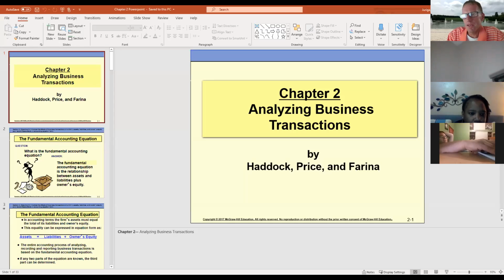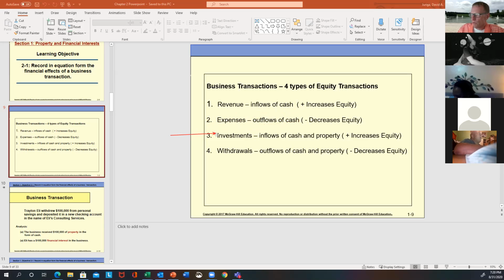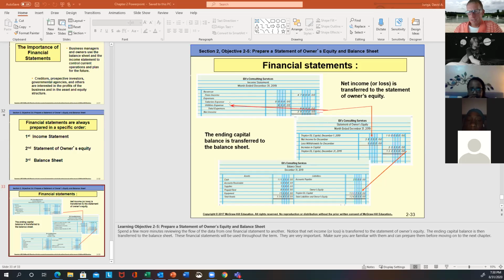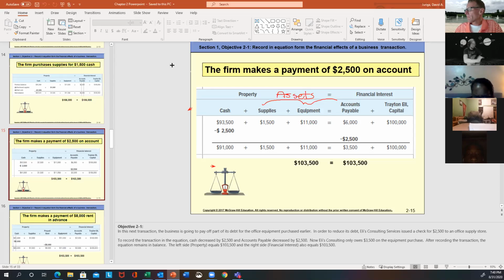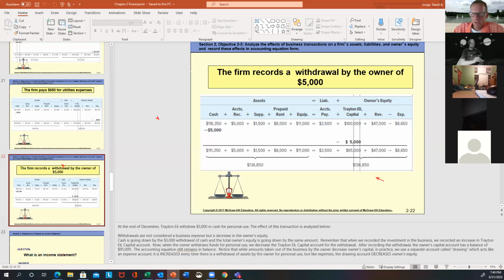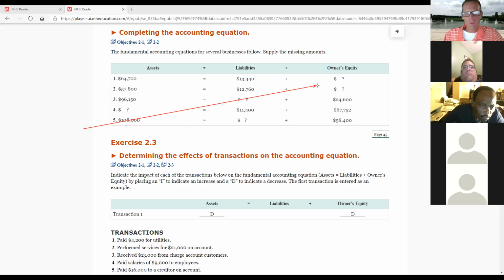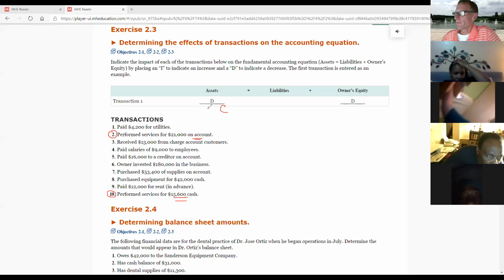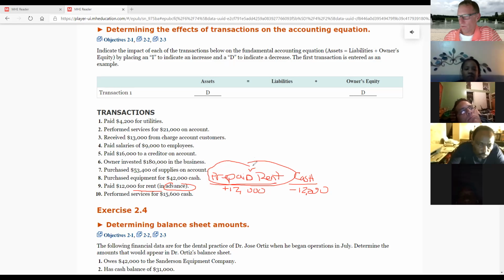ACC100452 LVL AUG31 Part 1